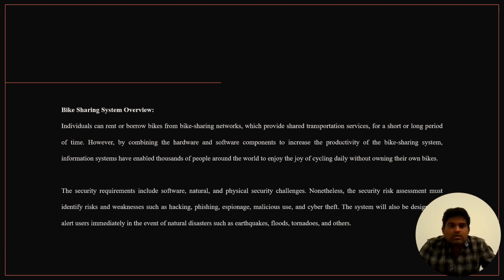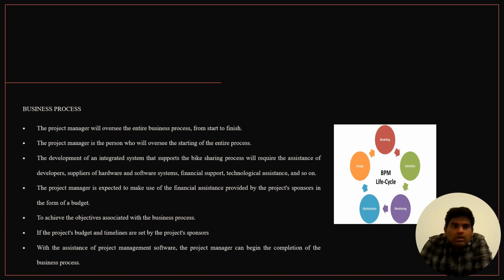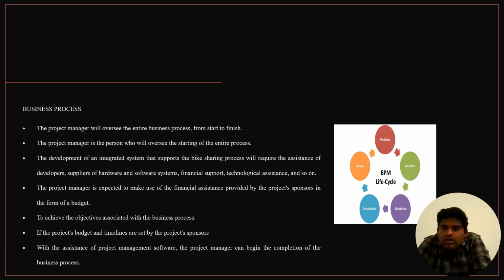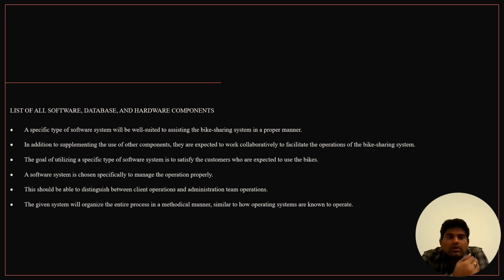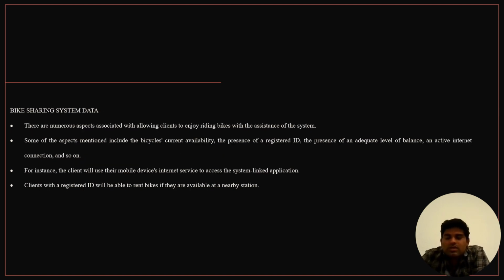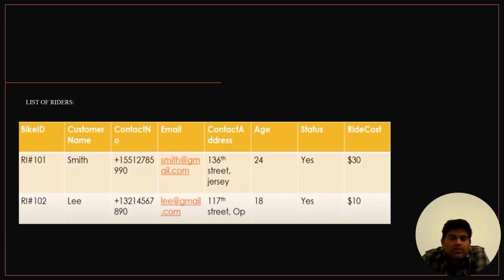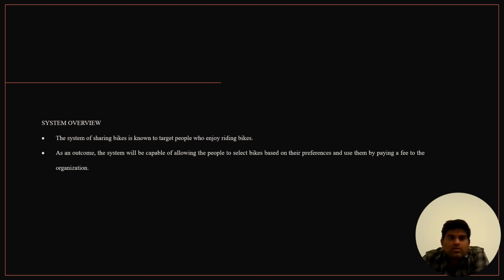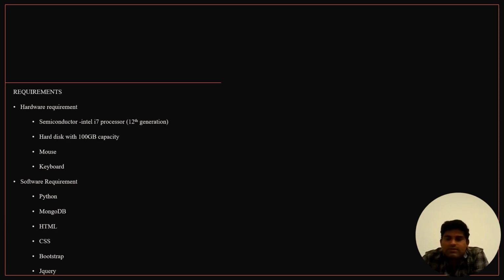Couse Project unit-8